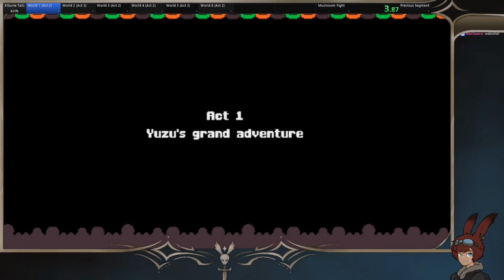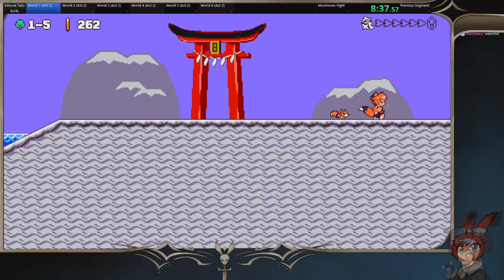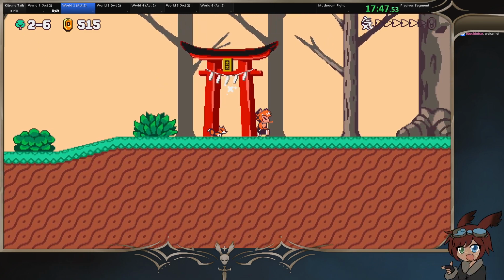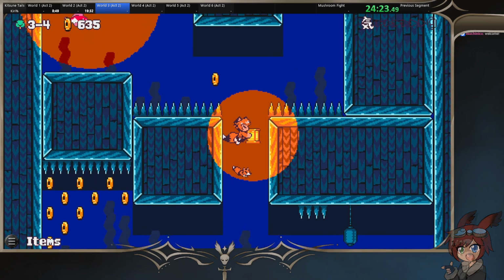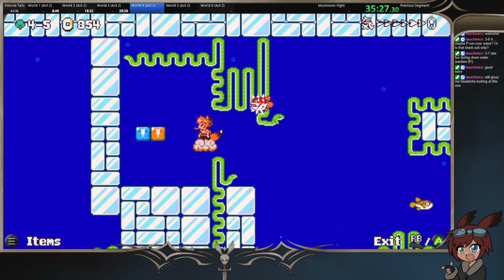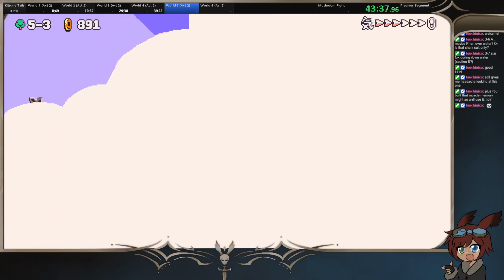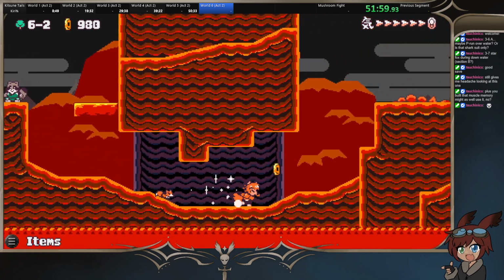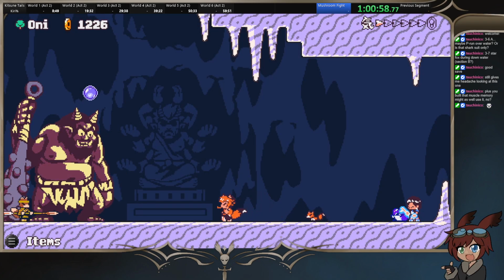Kitsune Tails Kiri% Run Number 1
First run of this category for me, pretty solid. Gunning for sub-1hr next!